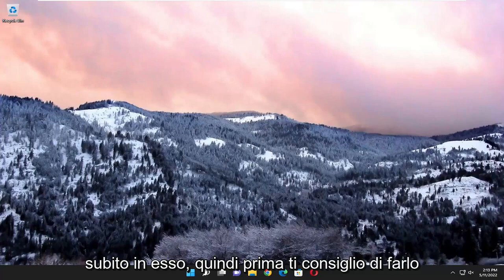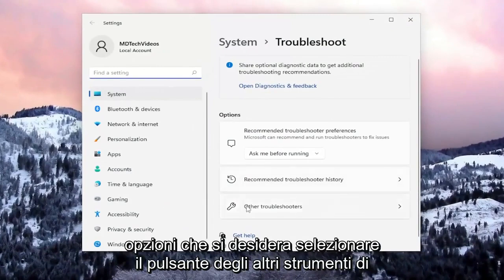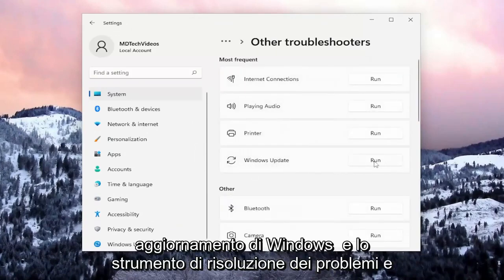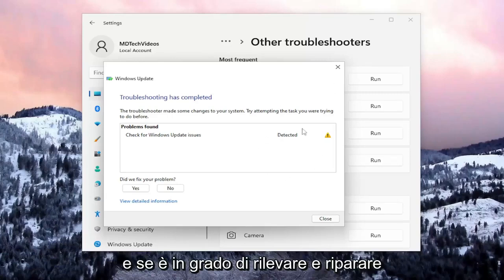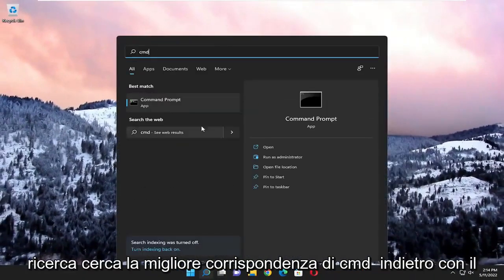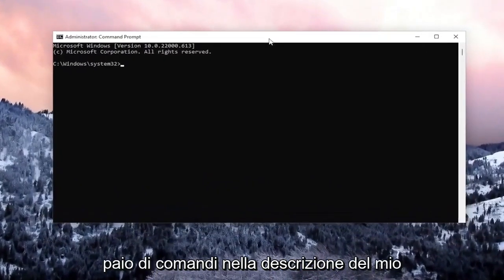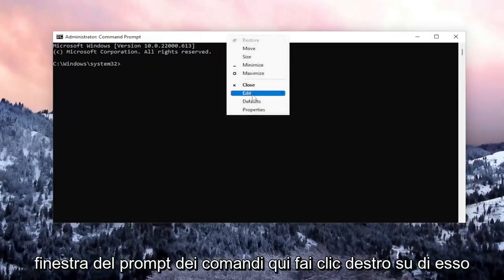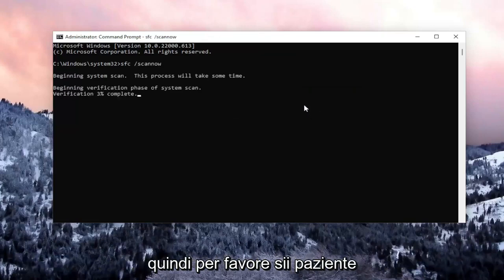Come risolvere il codice di errore non specificato 0x80004005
Correggi l'errore di Windows Update 0x80004005 su Windows 11/10 [Tutorial]

Comandi utilizzati:
sfc /scannow

Su un computer basato su Windows 11, 10, 8 o 7, l'aggiornamento di Windows potrebbe non riuscire con l'errore 0x80004005: "Si sono verificati alcuni problemi durante l'installazione degli aggiornamenti, ma riproveremo più tardi. Se continui a visualizzare questo messaggio e desideri eseguire una ricerca sul Web o contattare l'assistenza per informazioni, potrebbe essere utile: (0x80004005)"

L'elenco degli errori di aggiornamento di Windows è infinito. Per questo motivo, molti utenti spesso rimandano l'aggiornamento dei propri computer il più a lungo possibile. Il codice di errore 0x80004005 è uno degli errori di aggiornamento di Windows 10/11 più comuni.

Problemi risolti in questo tutorial:
errore di aggiornamento di windows 0x80004005
errore di Windows Update 0x80004005 errore definito dall'applicazione o definito dall'oggetto
l'errore di Windows Update 0x80004005 non esiste
errore di aggiornamento di Windows 0x80004005 codice di errore 4

Se stai guardando questo video, stai anche affrontando il codice di errore di errore di aggiornamento di Windows 10 o Windows 11 0x80004005 e non sai come risolverlo. Non preoccuparti qui allo strumento di risoluzione dei problemi; ci assicuriamo che tu possa facilmente correggere questo errore con i metodi elencati di seguito. Questo codice di errore 0x80004005 viene visualizzato quando si installa un aggiornamento, ma sembra non essere in grado di recuperare l'aggiornamento da Microsoft Server.